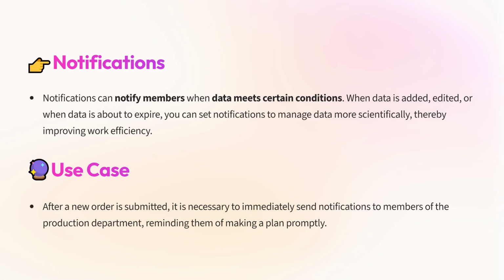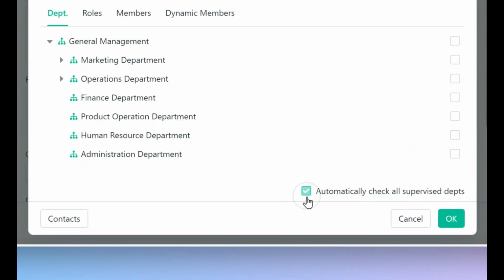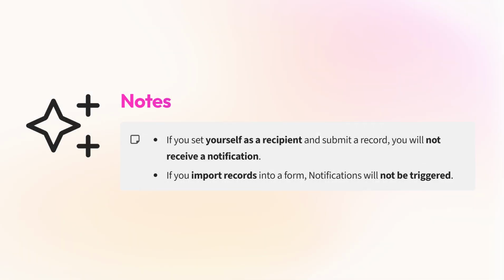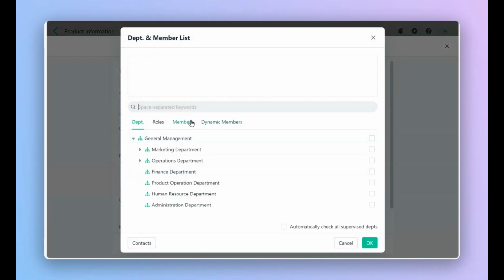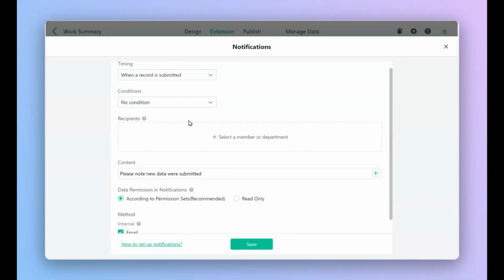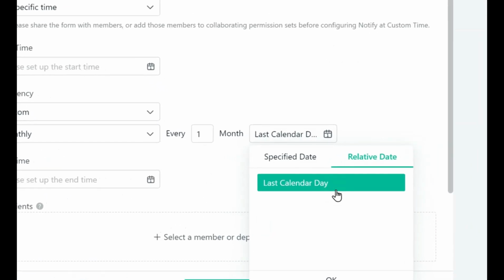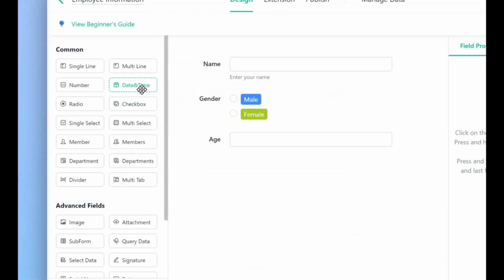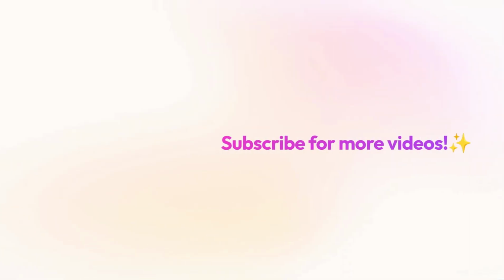Jodoo Masterclass - How to get instant notifications for Jodoo form submissions?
🔔 Welcome back to the Jodoo Masterclass series! In today’s episode, we’re diving deep into form notification configuration—your key to smarter, more efficient workflows!

Ever missed an urgent order update or forgotten an important team reminder? With Jodoo’s powerful notification features, you can automate alerts for every scenario: new submissions, data updates, upcoming deadlines, birthdays, and more!

✨ What you’ll learn in this video:

1. The 5 essential elements of notifications: Timing, Conditions, Recipients, Content, and Method
2. The 4 notification trigger types: When a record is submitted, updated, at a specific time, or based on a Date & Time field
3. Step-by-step setup tutorials—perfect for beginners and advanced users alike
4. Real-world use cases: Order alerts, price changes, birthday wishes, scheduled reminders, and more!

📌 HR, production, management, and IT professionals
📌 Anyone looking to boost workflow automation and team efficiency
📌 New and advanced Jodoo users

🚀 Key takeaways:

🌟 How to customize notifications to fit any business need
🌟 Prevent missed updates and improve team response times
🌟 Build a smarter, automated data management system

💬 Got questions? Drop them in the comments below—we’re always here to help!